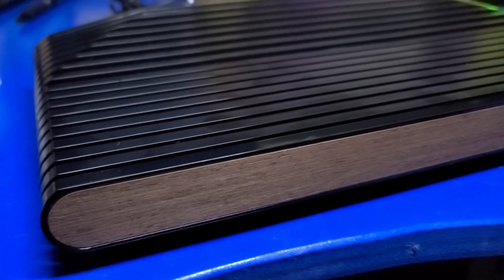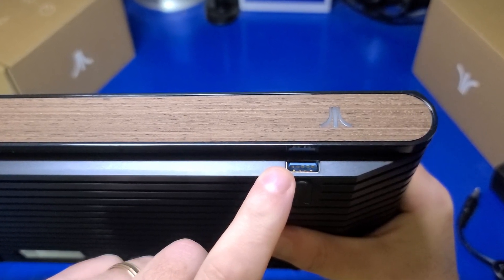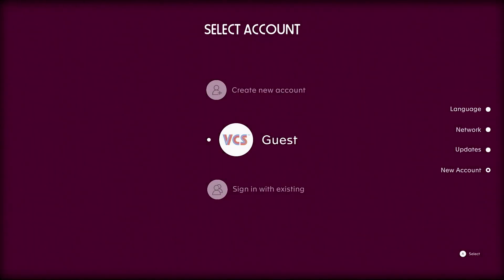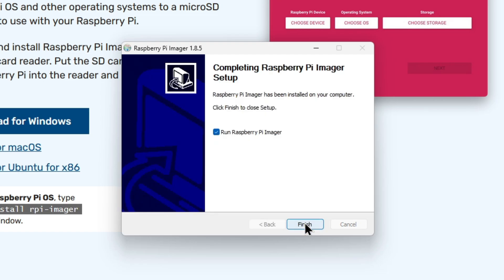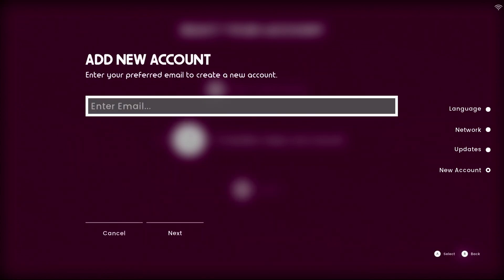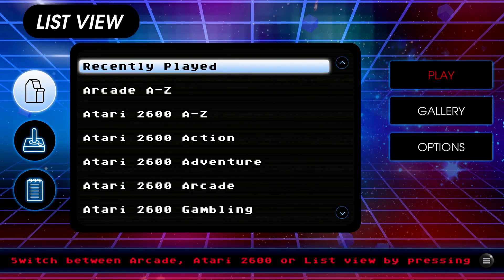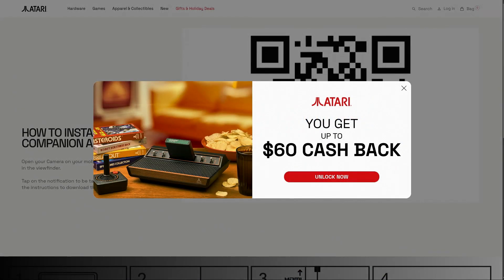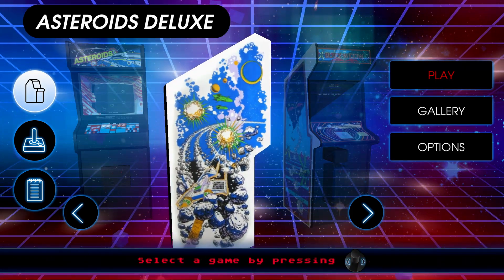ATARI VCS 2024 Setup and Review: Update FIX and Quick Tour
The ATARI VCS is the reimagined Atari Console release in 2021.  We'll unbox it, set it up, update the firmware and then check it out.  Customers that purchase this machine recently will likely experience the same problems I did and in this video I'll show you how to fix it.

Chapters
00:00 - Intro
00:42 - Unboxing
03:21 - First Power On
04:56 - Firmware Update FIX
08:00 - What can it do?
09:16 - Atari VCS Vault
10:08 - Arcade Game Play
10:56 - Atari 2600 Games
11:39 - Atari 2600 Game Play
12:00 - Atari Games
12:50 - Atari App Store
13:16 - PC Mode
13:43 - System (Settings)
13:58 - Outro